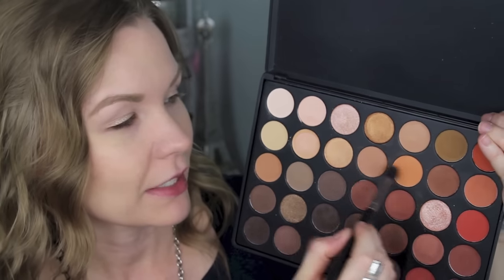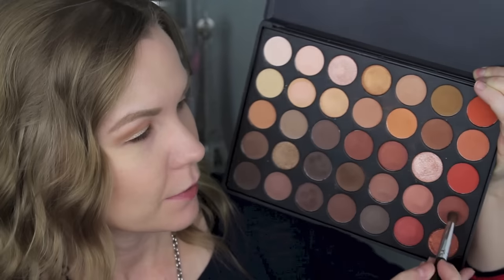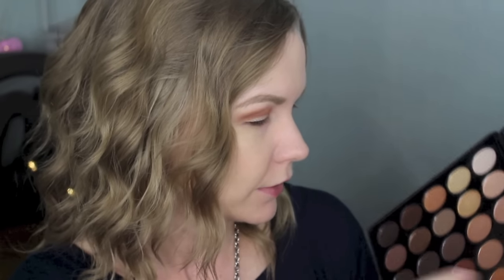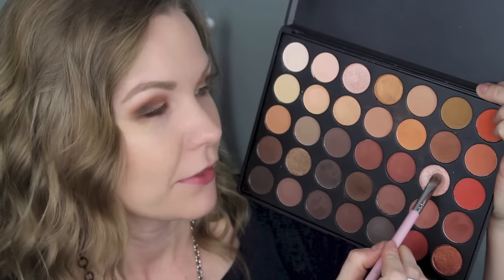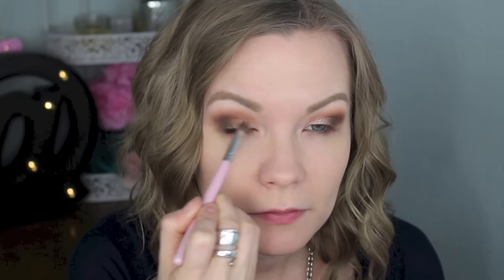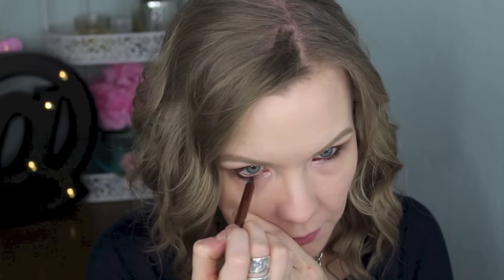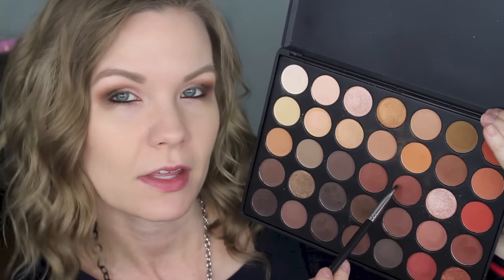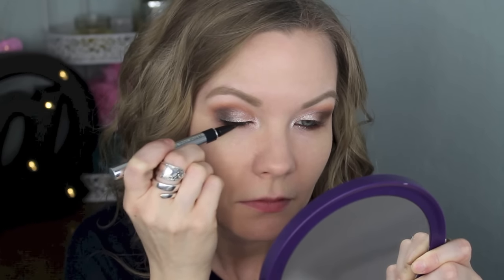Thanksgiving Makeup Tutorial! Morphe 35O Palette! | LipglossLeslie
Hey guys!  I've got a Thanksgiving Makeup Tutorial for y'all today using the 35O!

IMPORTANT INFO:
Products Used:

Makeup Geek -
Some of my FAVORITE eyeshadows & blushes:

Great Brushes! -

What I’m Wearing:
Ring & Necklace: Craft fair

My Makeup:
Told ya! :)